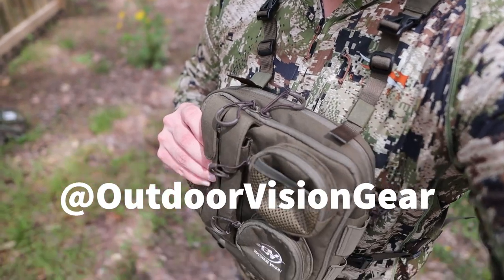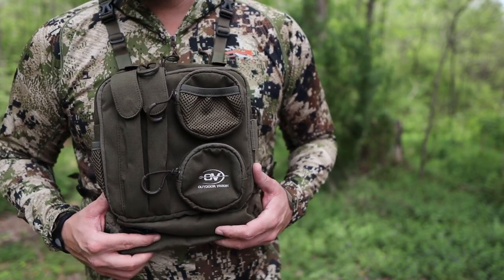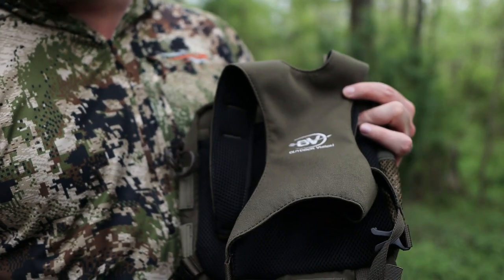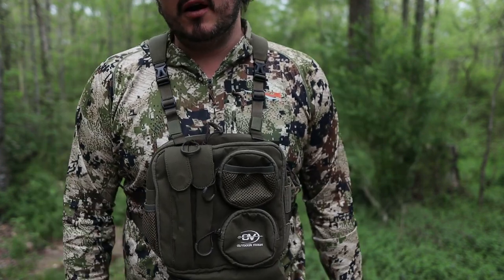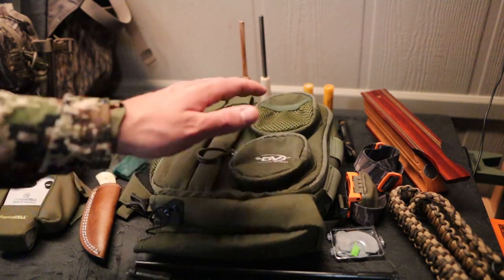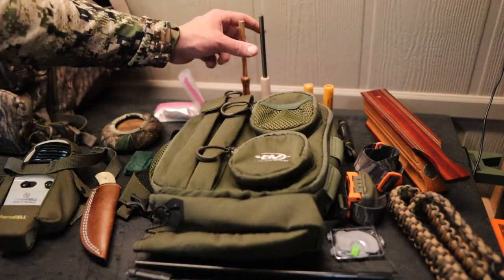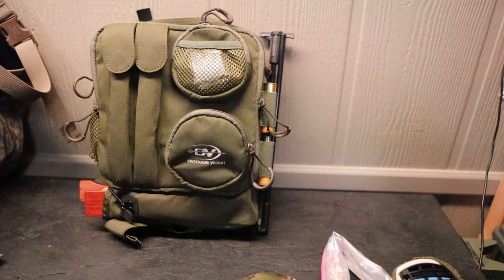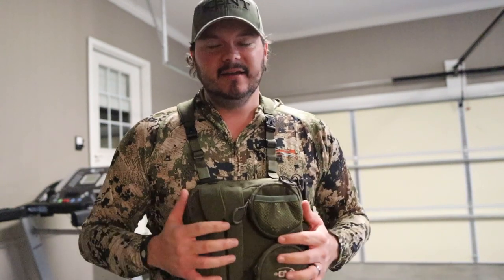TURKEY PRO 1 | Gear Review | OUTDOOR VISION GEAR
Guys check out this awesome new piece of gear from Outdoor Vision, this is gonna change the way you think about carrying your gear in the turkey woods if you want to pick this up for yourself use this link below !!!